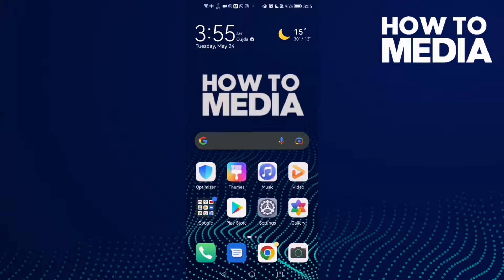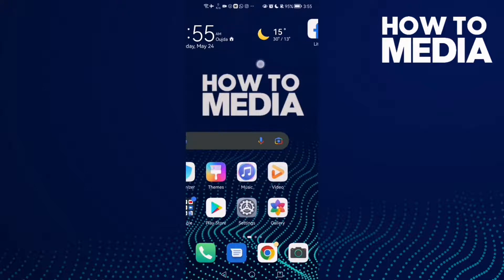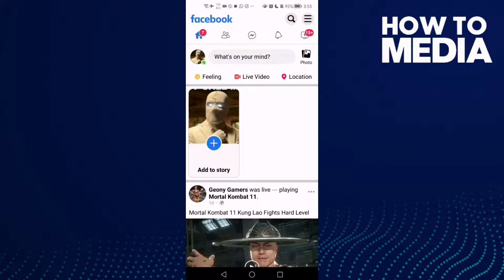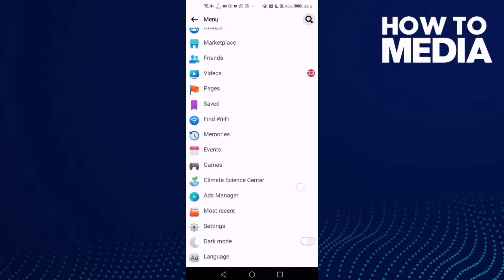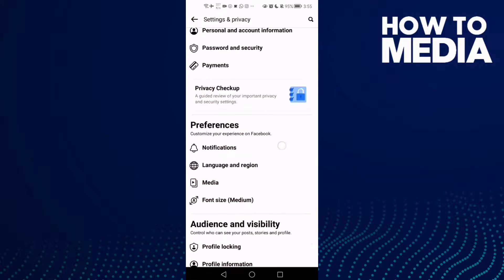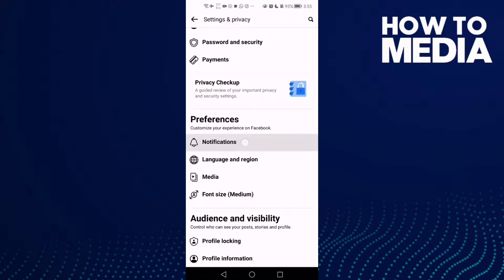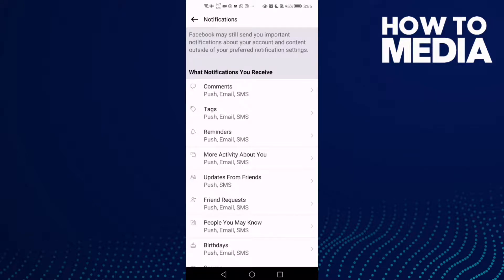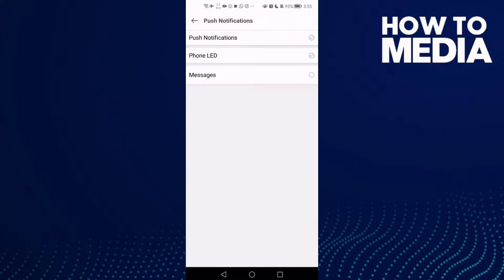How to Show Message Content on Notifications on Facebook Lite App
in this video we discuss :